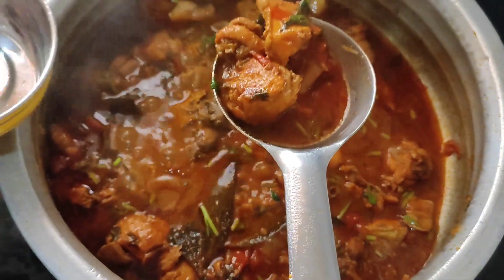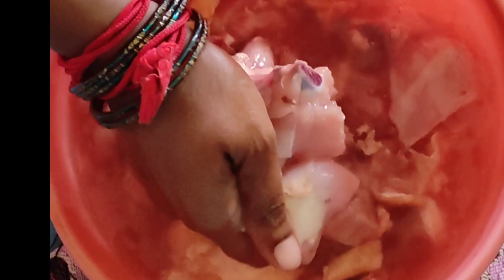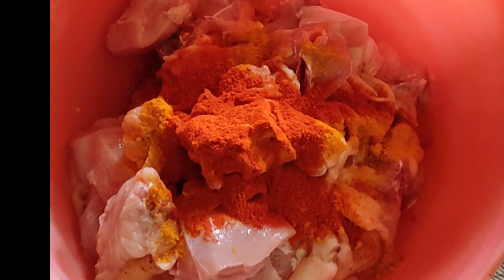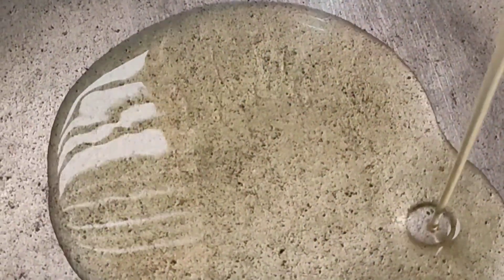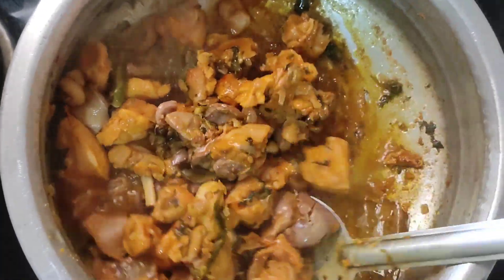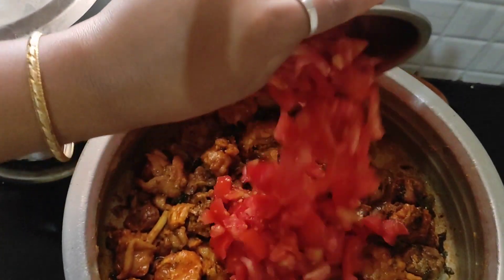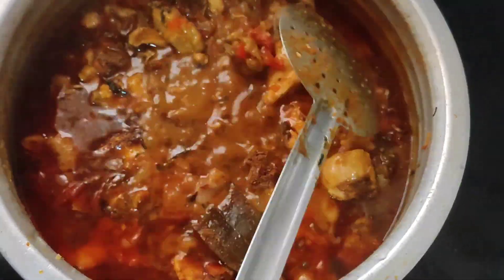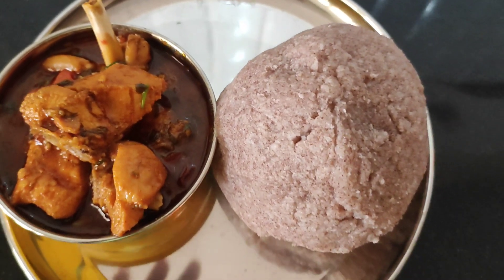Chicken curry | Chicken recipe | Ragiball chicken gravy